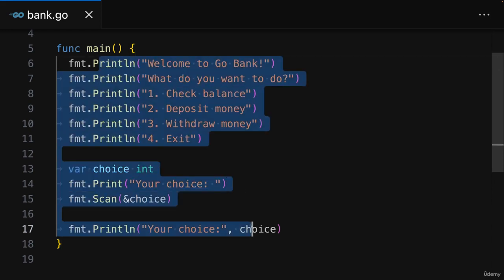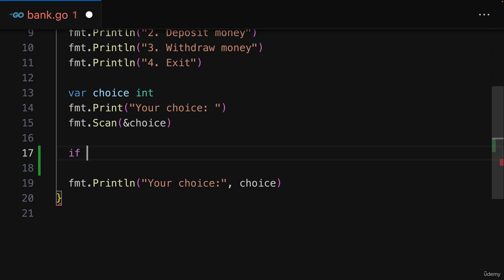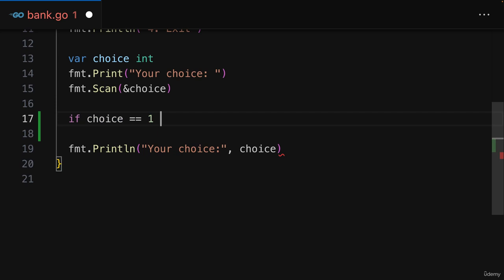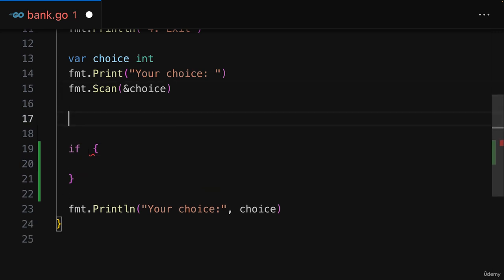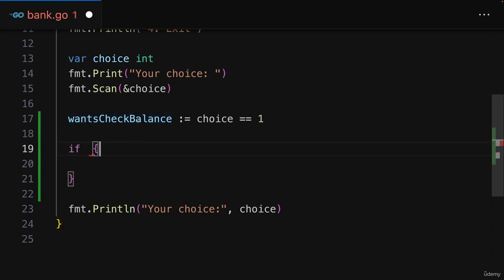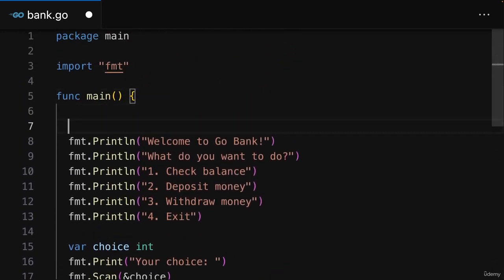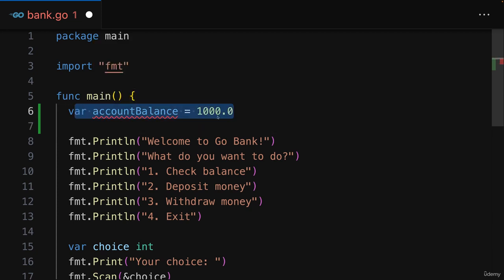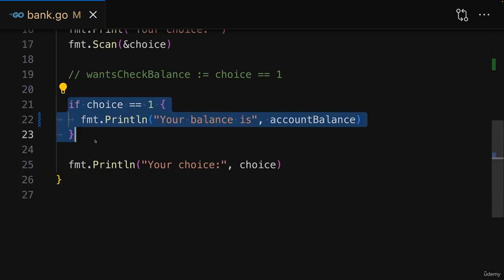29 Introducing if Statements & Booleans